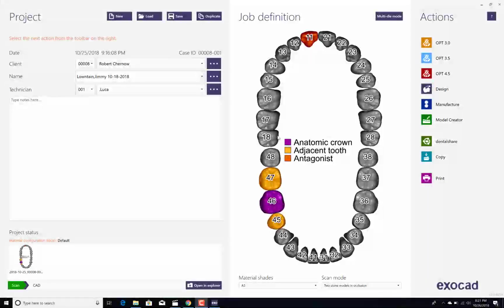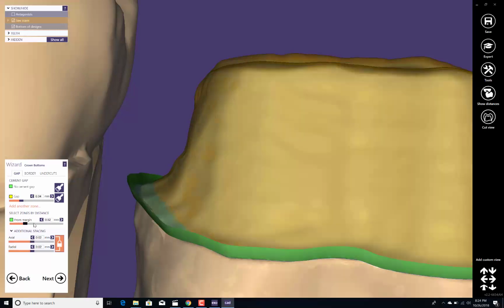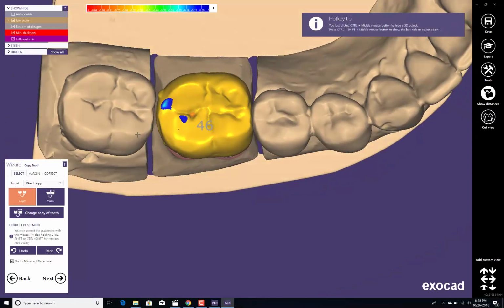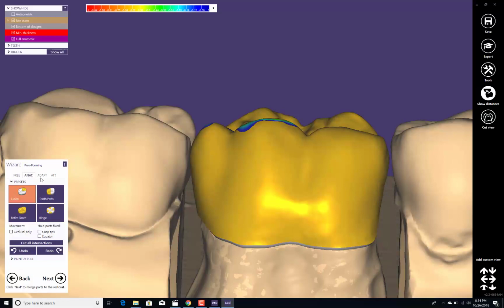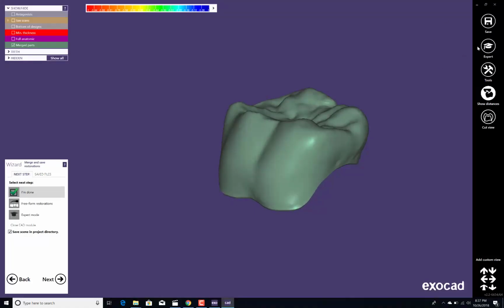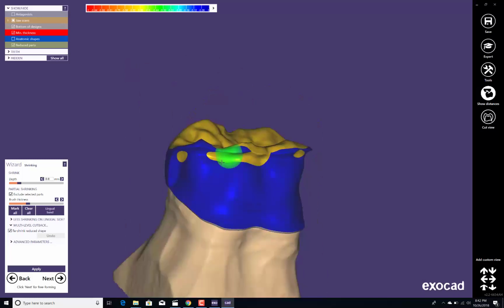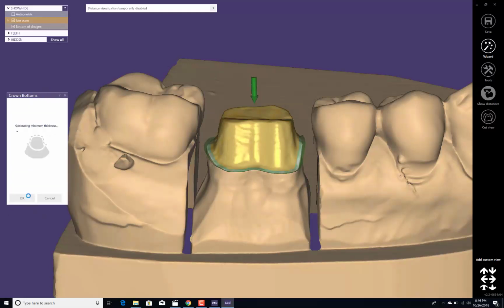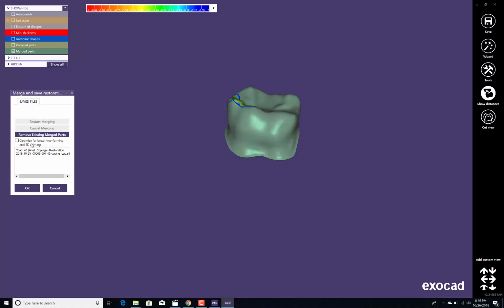2 Design anatomic or reduced single crown into end out of wizard